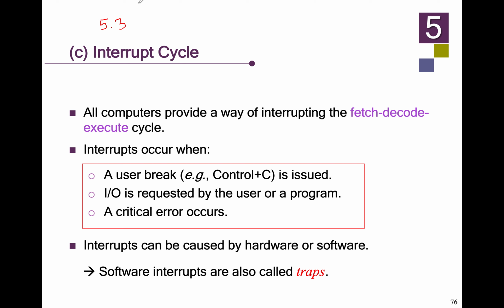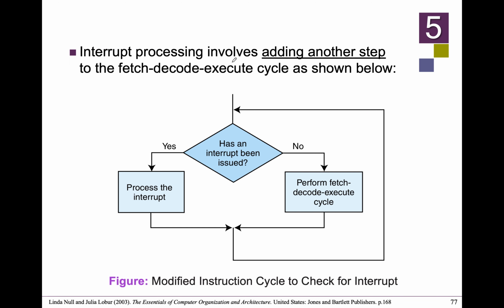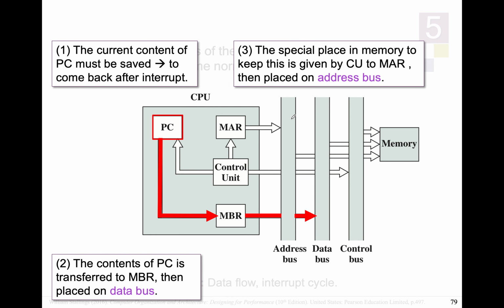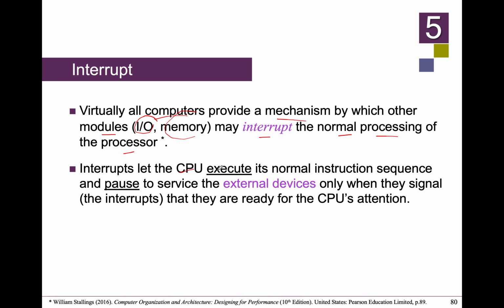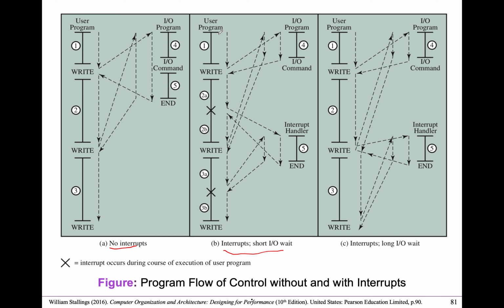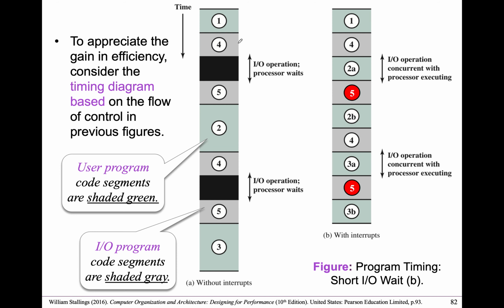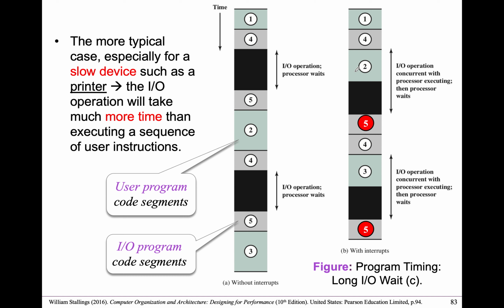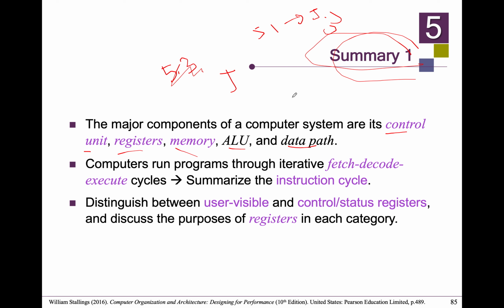MODULE 5 - 5.3 Part B